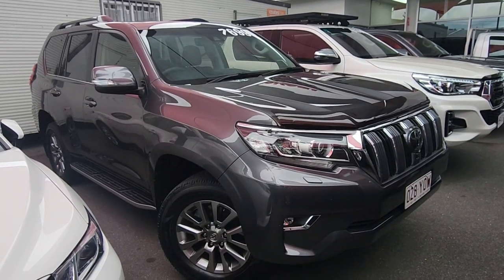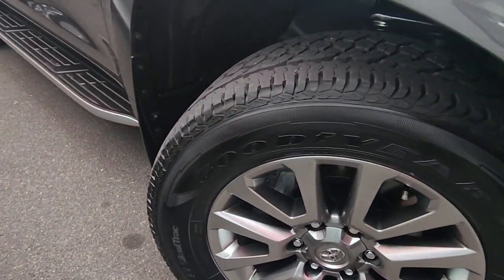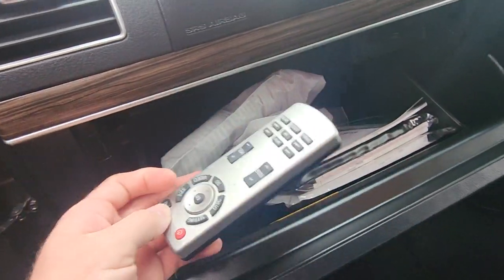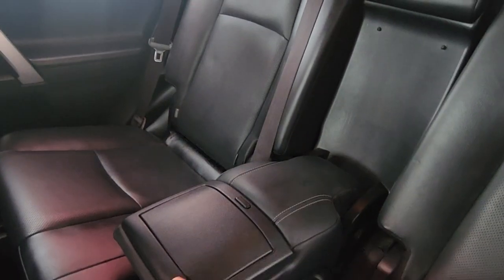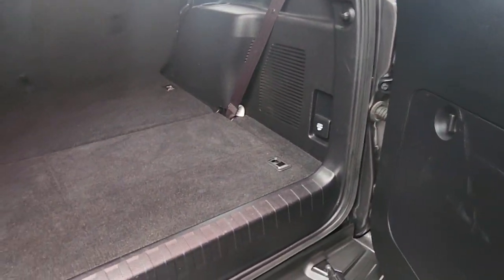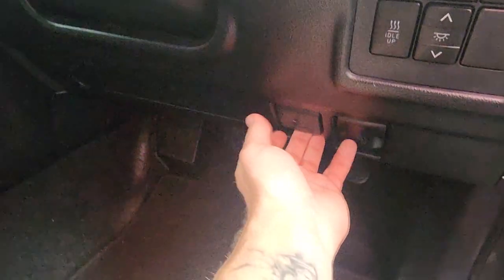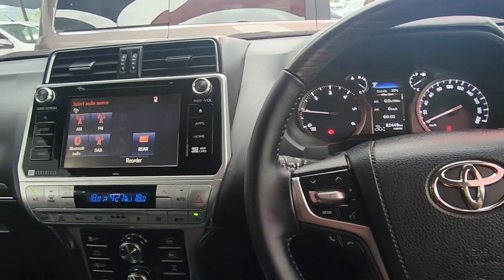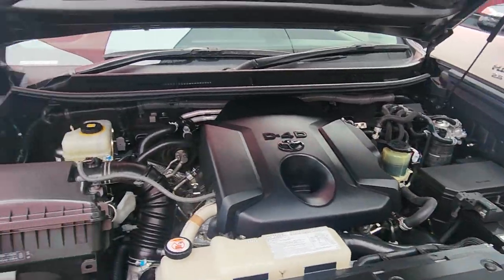2018 TOYOTA LANDCRUISER PRADO KAKADU